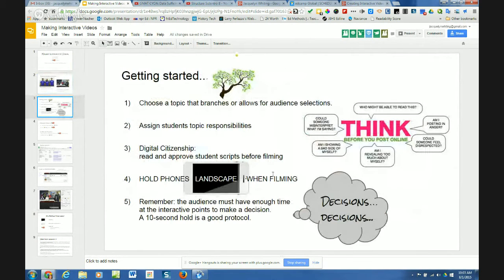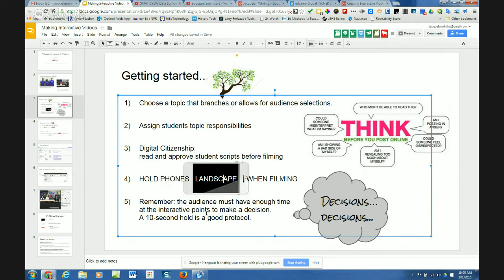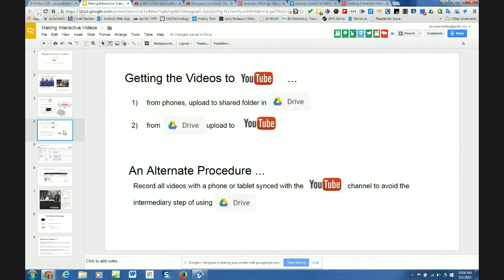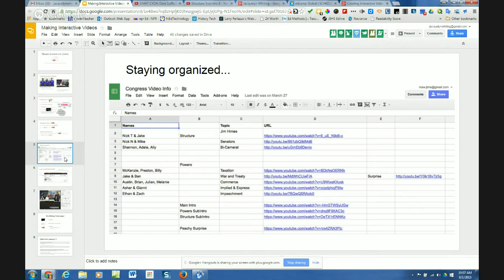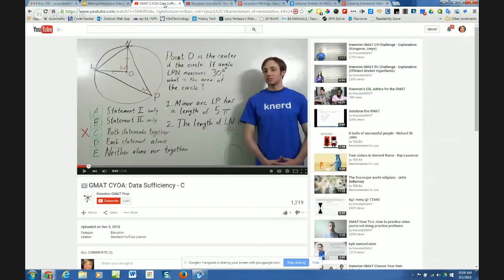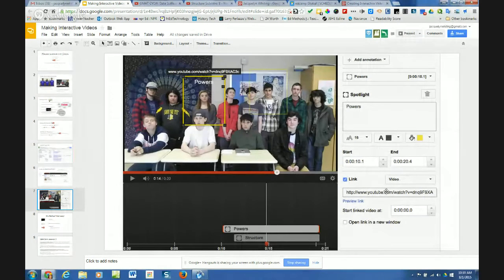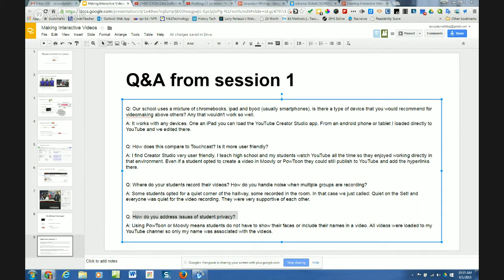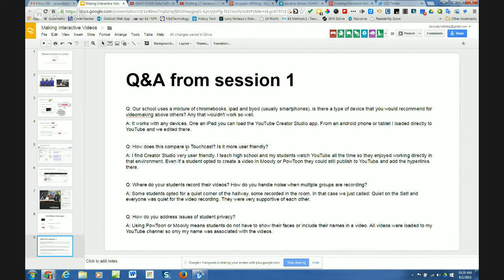Creating Interactive Videos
Learn how to use YouTube's Creator Studio to make interactive videos. You can make them for flipped instruction or your students can make them for performance assessments.